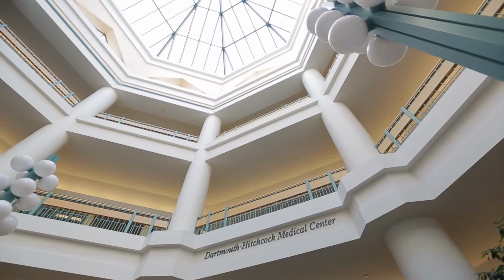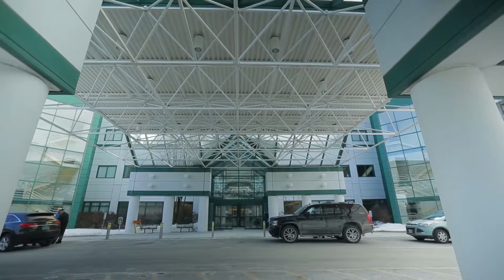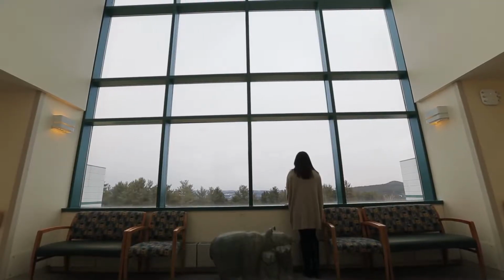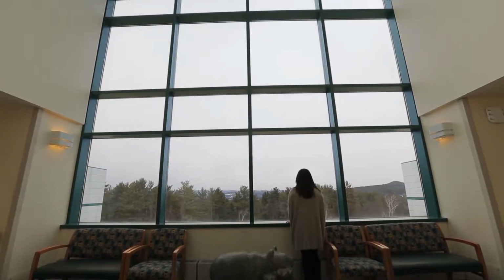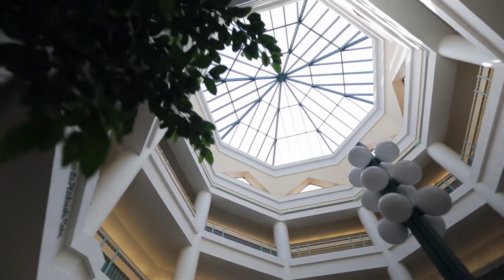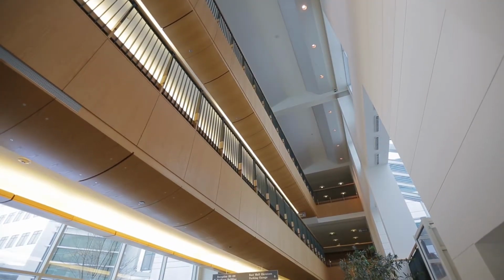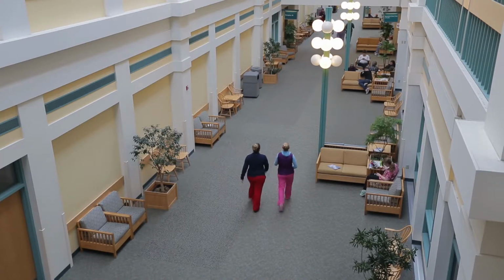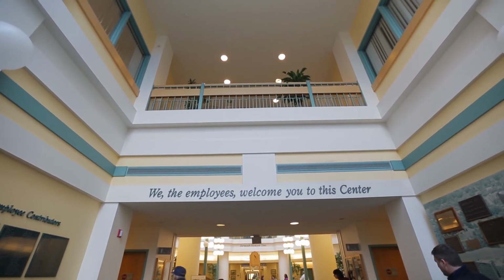ACHA Legacy Project Award 2014 Winners - Dartmouth-Hitchcock Medical Center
This award recognizes healthcare architecture that has and continues to demonstrate superior planning and excellence in design performance over an extended period of time, and remains of enduring significance.